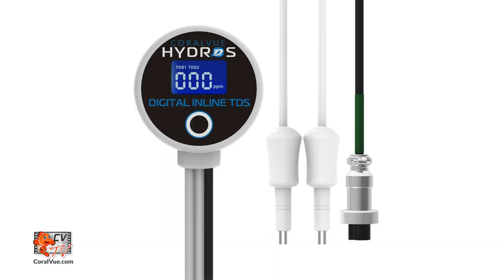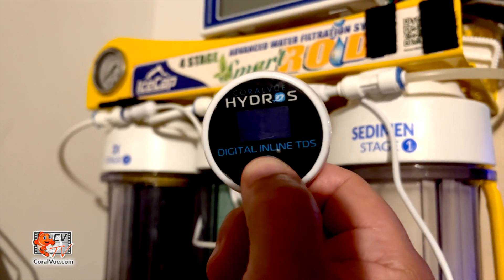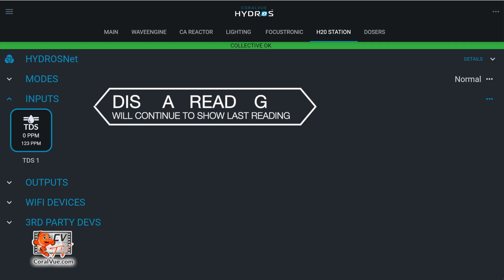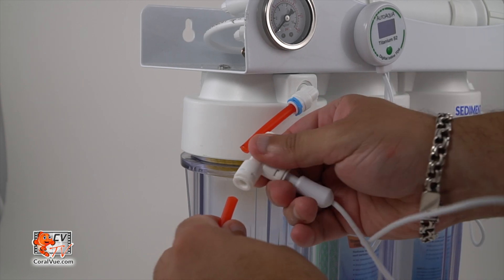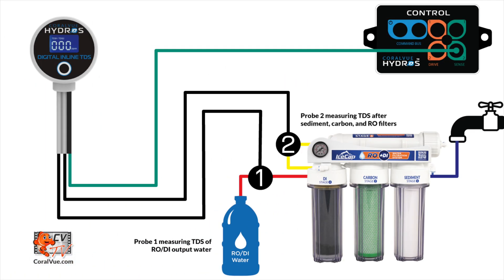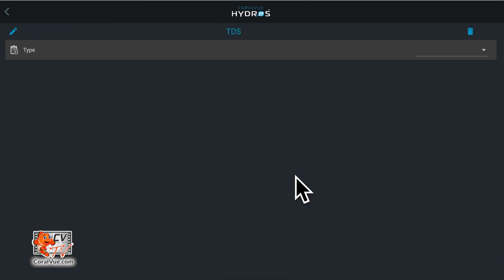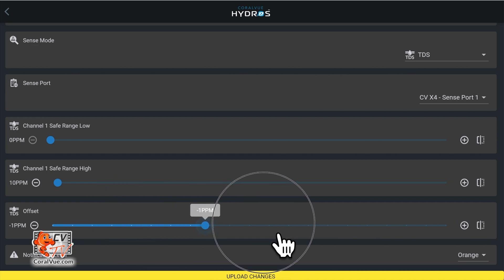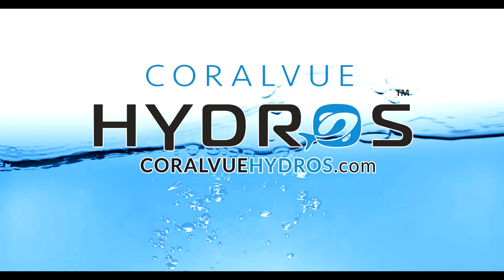HYDROS Set-Up Instructions - How to Set Up and Configure a TDS Meter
Learn how to install and configure a HYDROS TDS Meter. You will need a HYDROS device with a free Sense Port, HYDROS TDS Meter, a tee connector, tubing, RO/DI system, and the HYDROS App. Adding a TDS meter is quick and easy when following the steps outlined in the video.